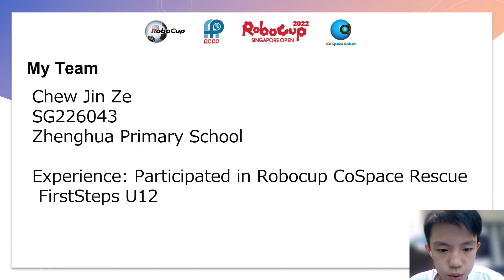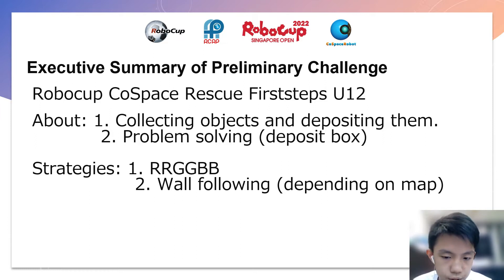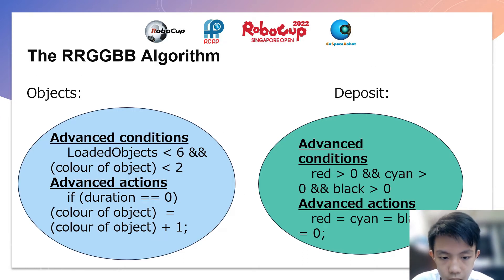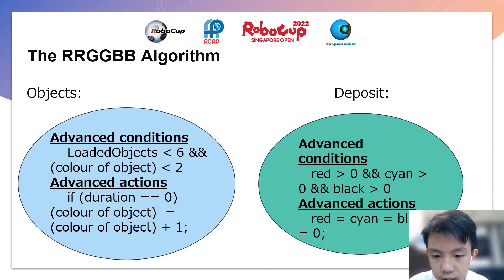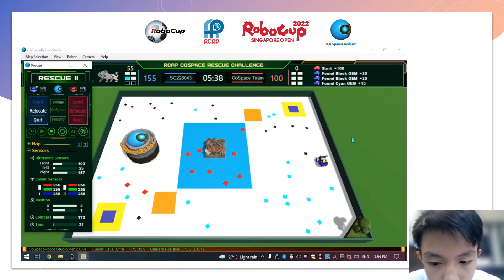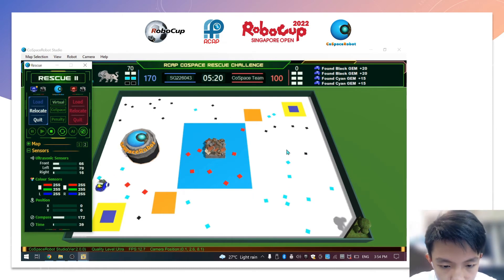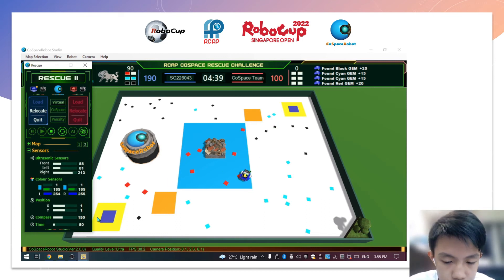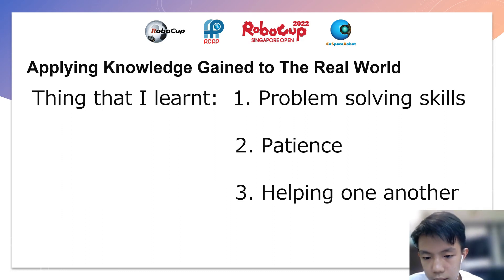SG22.4.1 - SG226043 - Finalist Presentation - CoSpace Rescue U12 - RoboCup SG Open 2022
Team Name:  ZHPS_11
School:           Zhenghua Primary School
Region:           Singapore

The award consists of five categories:
𝗣𝗲𝗼𝗽𝗹𝗲’𝘀 𝗖𝗵𝗼𝗶𝗰𝗲: in recognition of Sharing Video with 𝙈𝙤𝙨𝙩 𝙇𝙞𝙠𝙚𝙨
𝗘𝗱𝘂𝗰𝗮𝘁𝗶𝗼𝗻𝗮𝗹 𝗩𝗮𝗹𝘂𝗲: in recognition of Sharing Video with 𝙃𝙞𝙜𝙝𝙚𝙨𝙩 𝙒𝙖𝙩𝙘𝙝 𝙏𝙞𝙢𝙚
𝗖𝗼𝗺𝗺𝘂𝗻𝗶𝘁𝘆 𝗔𝘄𝗮𝗿𝗲𝗻𝗲𝘀𝘀: in recognition of Sharing Video with 𝙈𝙤𝙨𝙩 𝙎𝙝𝙖𝙧𝙚𝙨